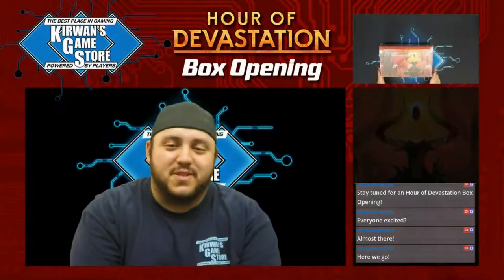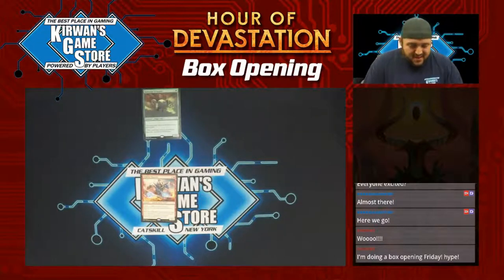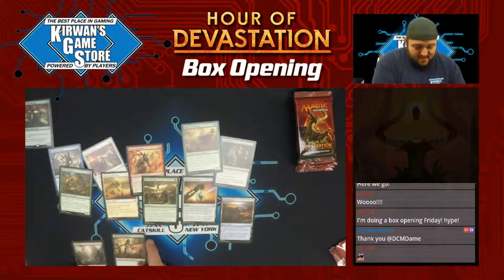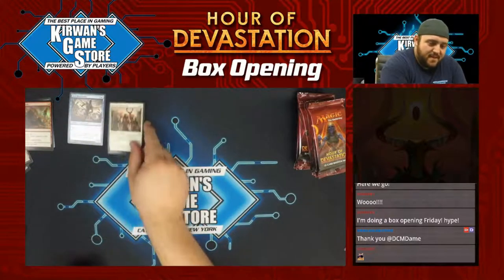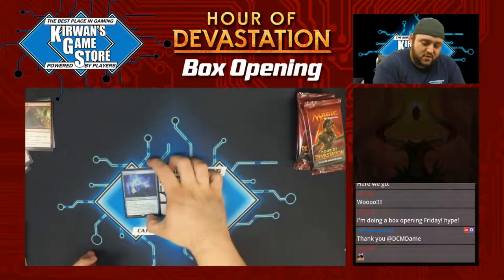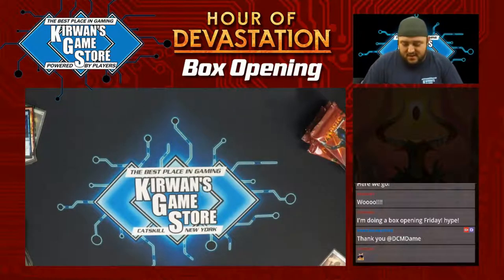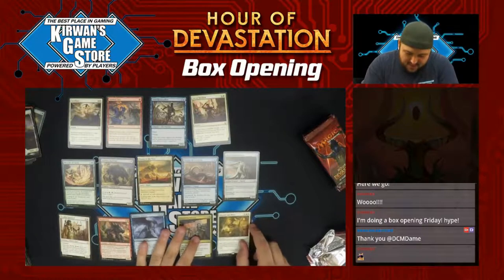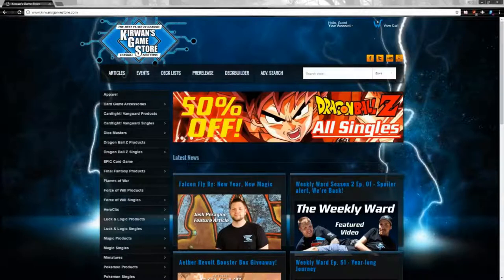Hour of Devastation Box Opening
TeamKGS member, Jon, cracks a box of Hour of Devastation and talks about what's inside.